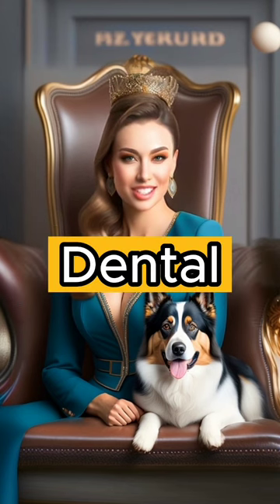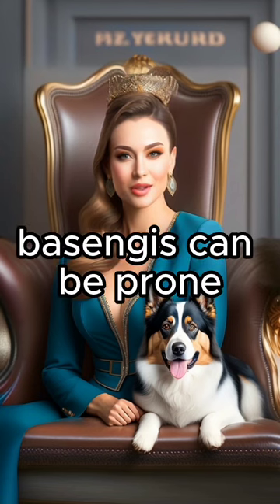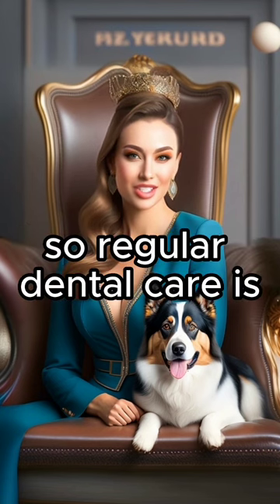5 Health tips for your basenji dog🐕